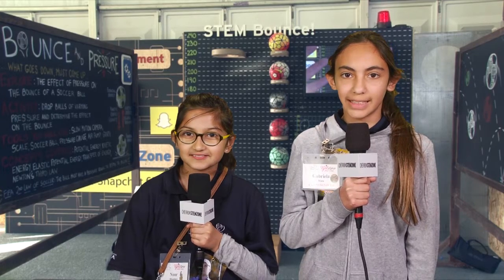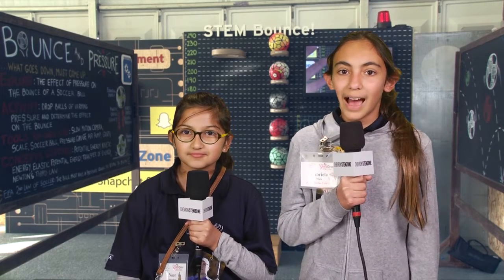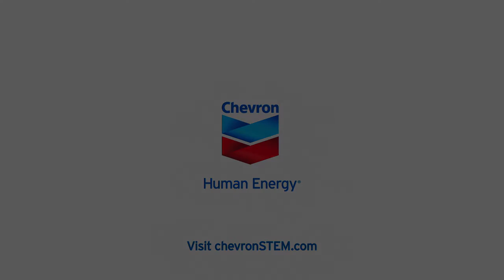STEM Zone 2017 AT&T Pebble Beach Pro AM Sunday Group 47